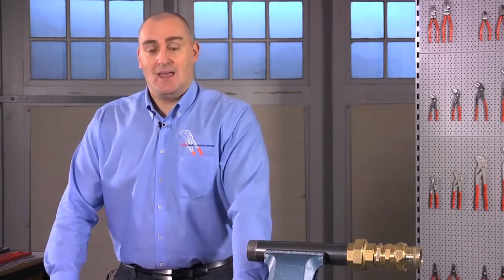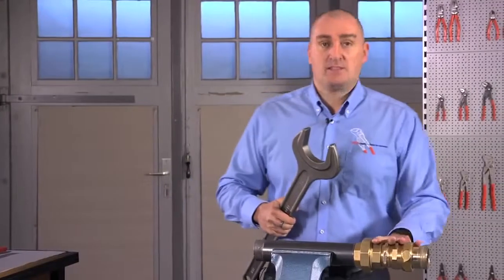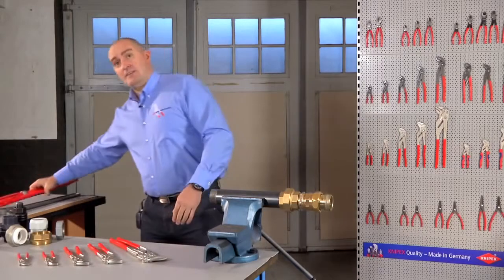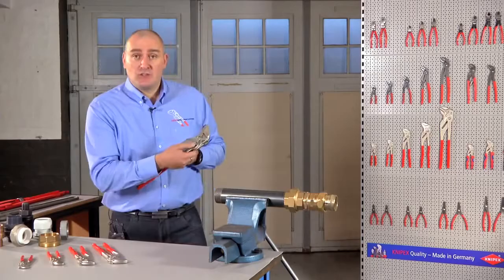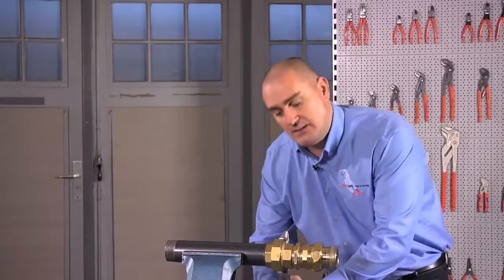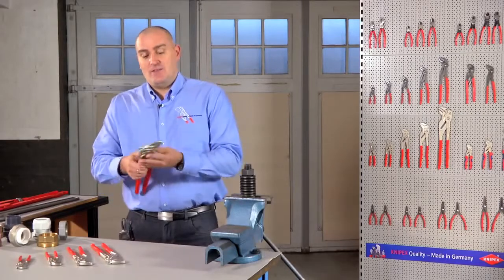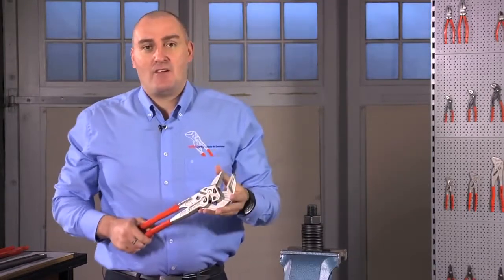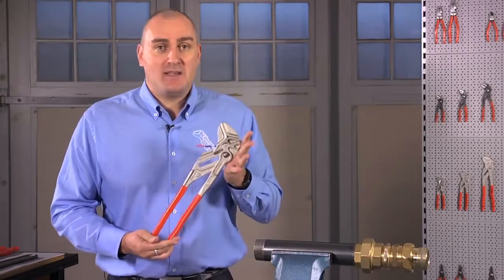From the KNIPEX workshop the Pliers Wrench XL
May not be available in all Summit locations. To find your nearest Summit Electric, click here ➛